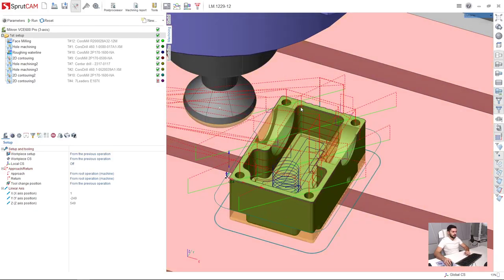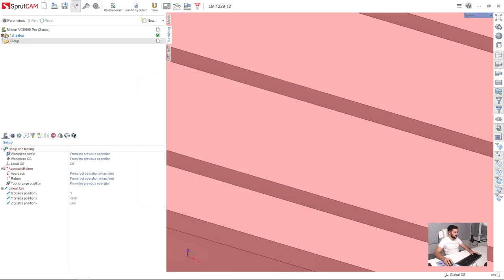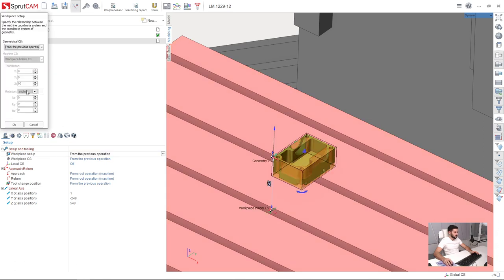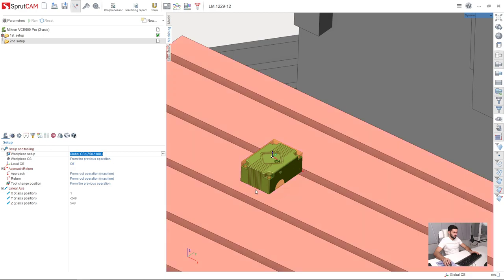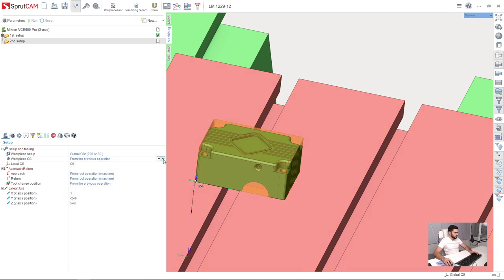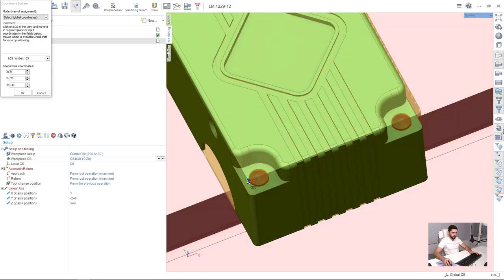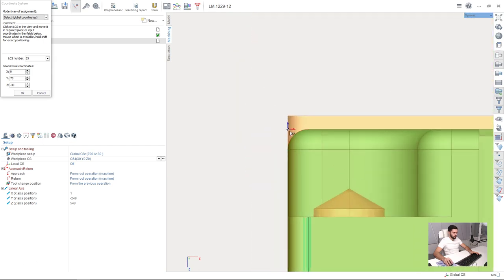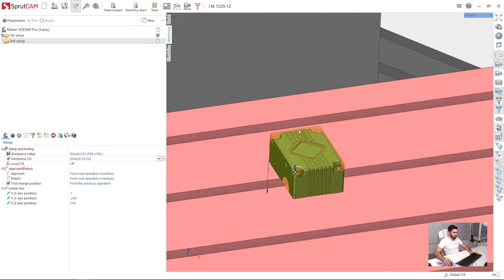[3 axis milling tutorial SprutCAM 12] - 12 - Changing setup (part turnover)